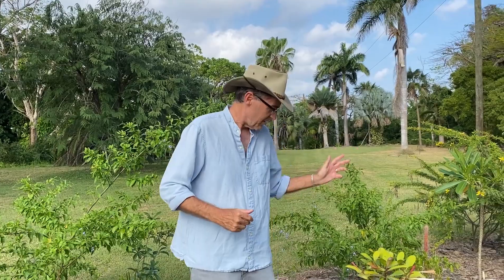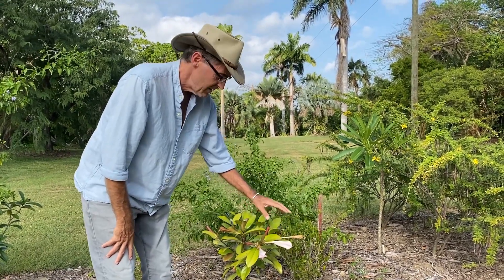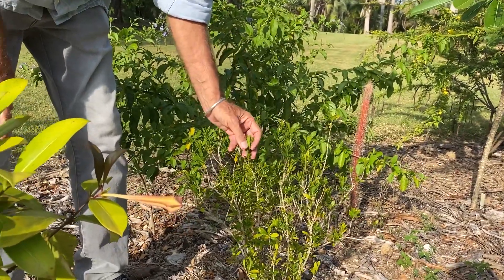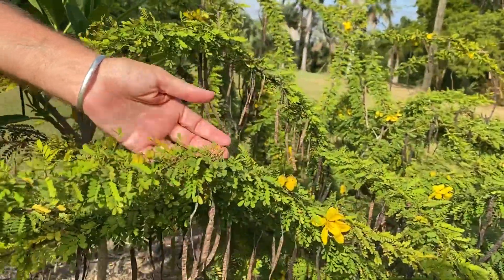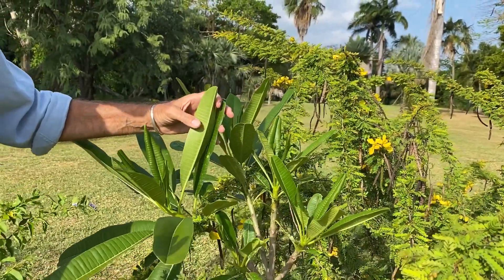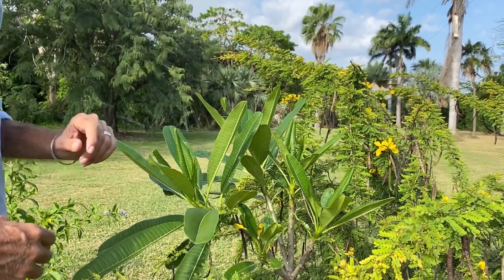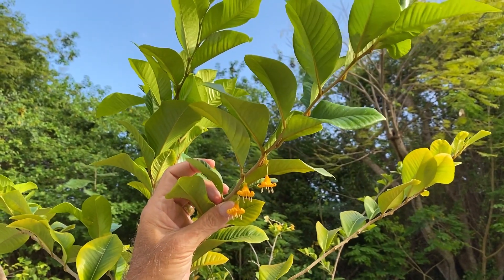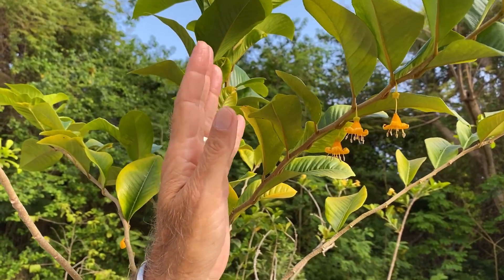VIRPI: Virgin Islands Rare Plant Initiative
Join St George Village Botanical Garden Executive Director, Dewey Hollister, as he guides you through the Virgin Islands Rare Plant Intiative (VIRPI) garden. On display are some rare, threatened and endangered specimens being grown such as Jamaican Bell Flower, Boxwood, Desert Cassia, a rare Frangipani aka Plumeria and the elusive Puerto Rican Matabuey Tree (Goetzea elegans)